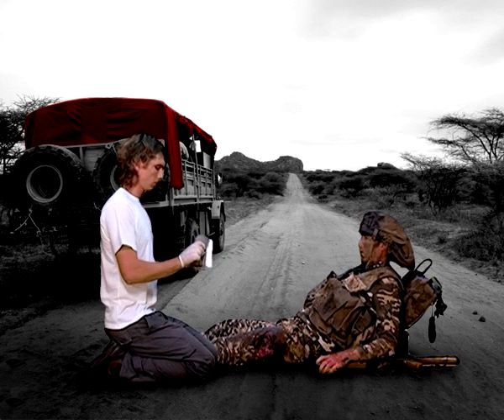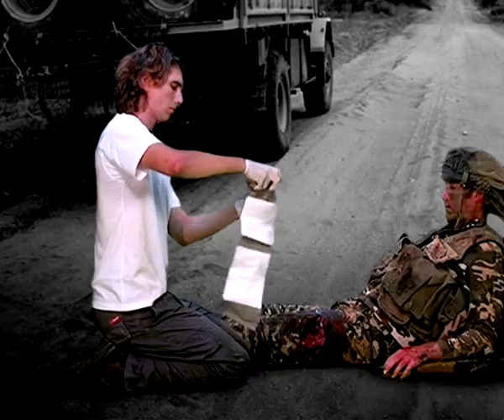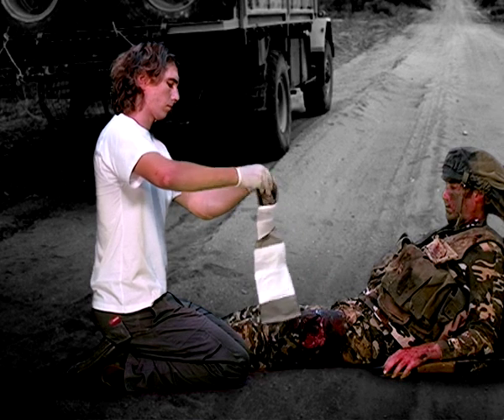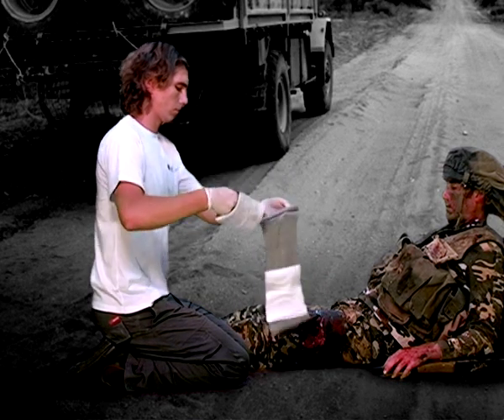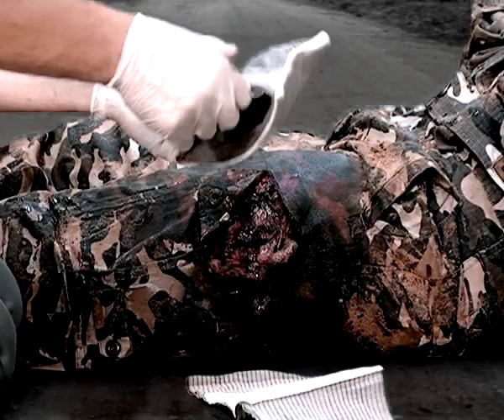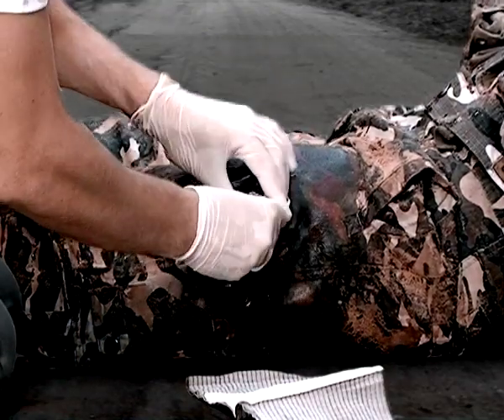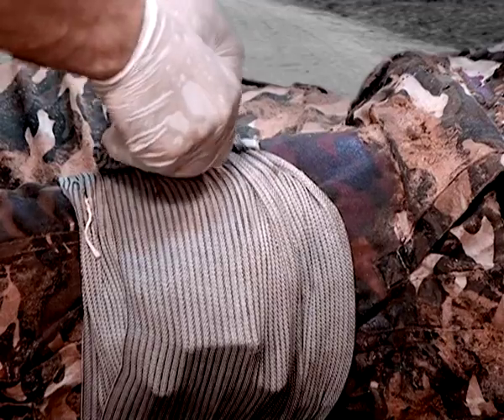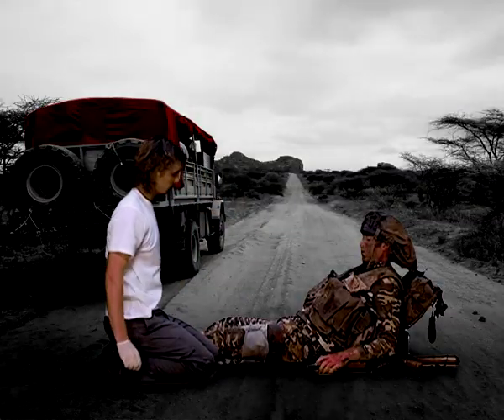THE EMERGENCY BANDAGE - Leg Wound Packing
Military Trauma Wound Dressing w/2nd Mobile Pad
Designed for treating entry and exit wounds, the 6-inch Military Entry/Exit Wound Dressing incorporates a number of innovative features for immediate hemorrhage control in the field and on the street. As with the entire Emergency Bandage series, the 6-inch Military Entry/Exit Wound Dressing includes the built-in, patented Pressure Applicator, which can apply over 30 pounds of pressure directly to a wound. The Closure Bar, which secures the Wrapping Leader in a simple, fast and familiar movement, can also be used to exert additional pressure over a wound site. Other unique features include the Stop & Go release, providing controlled application of the bandage without the risk of unravelling, and the Handle Loop, a fold at the end of the Wrapping Leader that maintains placement of the pad and aids proper positioning on the wound site. During self-application, the Handle Loop facilitates correct bandaging -- even one-handed. The bandage is double vacuum packed to ensure its integrity and sterility while tear notches opposite each other on the outer packaging enable easy opening.
In addition to the features that are standard in all of the Emergency Bandages, the Military Entry/Exit Wound Dressing is equipped with a second, mobile pad: one pad for the entry wound, one for the exit. For deep wounds, the mobile pad easily separates from the bandage and can be used to pack the wound, expediting hemorrhage control. For larger wounds, placing the mobile pad next to the stationary pad extends the pad surface to 10 by 6 inches, which is advantageous for large wound care.